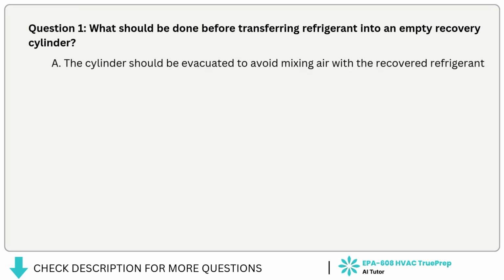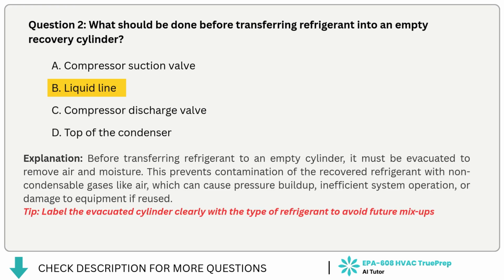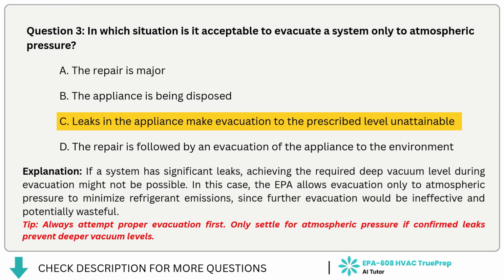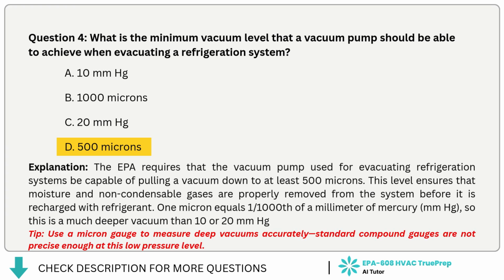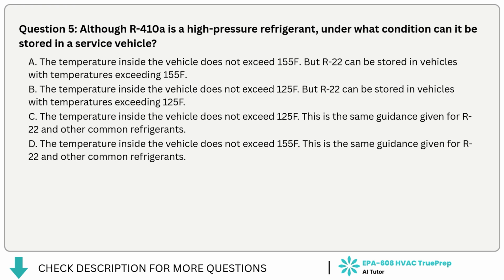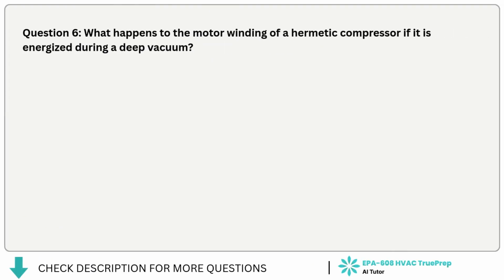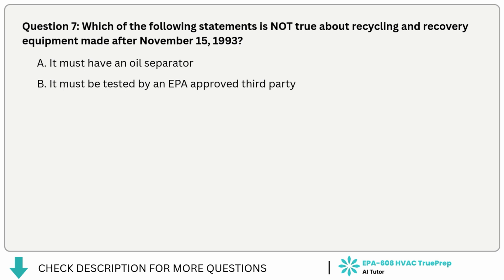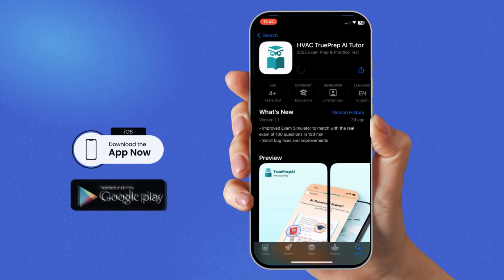EPA 608 Certification Test Prep 2026 - Type I #8 | TruePrep AI Tutor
EPA 608 & HVAC TruePrep AI Tutor

Today topic: Practice Test #8

About EPA 608 Exam
The EPA Section 608 Certification is a federal requirement in the U.S. for all HVAC technicians who work with refrigerants. The exam ensures that technicians understand safe refrigerant handling, recovery, recycling, disposal, and environmental protection.
The exam is divided into two parts:
- Core Section – Required for all certifications. Covers the Clean Air Act, ozone depletion, refrigerant properties, recovery/recycling procedures, and safety.
- Type Exams – Focused on specific applications:
+ Type I – Small appliances
+ Type II – High-pressure systems
+ Type III – Low-pressure systems
+ Universal – Covers all types (Core + Type I, II, III)
Passing the EPA 608 Exam is essential for anyone working in the HVAC industry, as it ensures compliance with federal law and establishes professional credibility.

About EPA 608 & HVAC TruePrep AI Tutor
TruePrep AI Tutor is an all-in-one AI-powered study app that helps you prepare for both the EPA 608 Certification Exam and general HVAC Technician Exams.
✅ Dedicated EPA 608 Modules – Practice with exam-style questions, recovery procedures, and refrigerant safety guidelines.
✅ Full HVAC Coverage – Thermodynamics, fluid mechanics, troubleshooting, installation, and system maintenance.
✅ Personalized Study Path – AI tracks your performance and adapts practice to your weak spots.
✅ Instant Feedback & Explanations – Learn smarter and save time.
Whether your goal is to earn your EPA 608 card or to ace HVAC licensing exams, this app provides the tools you need to succeed — all in one place.